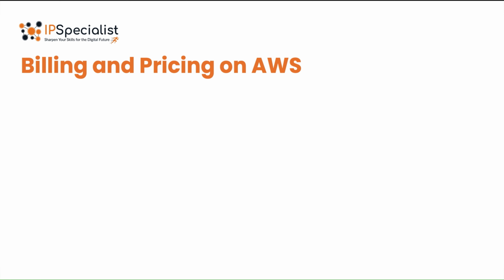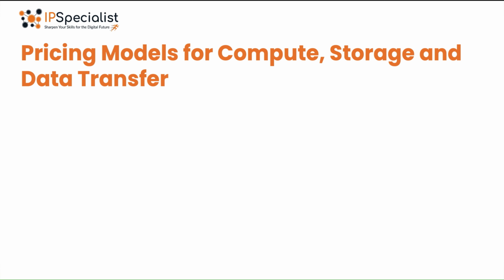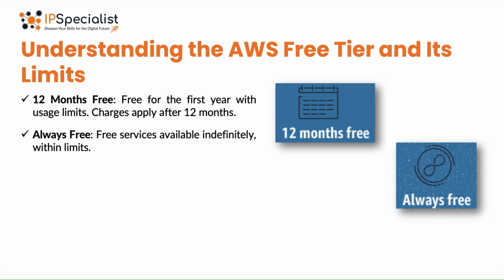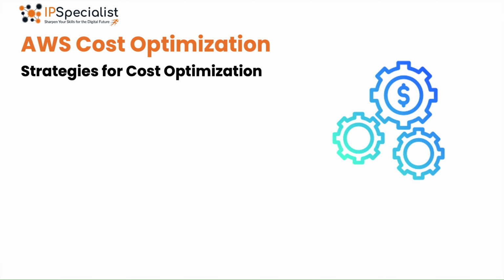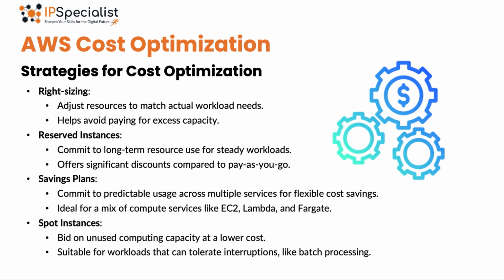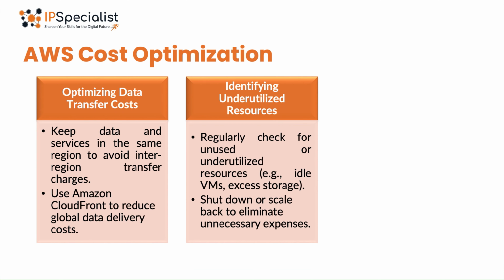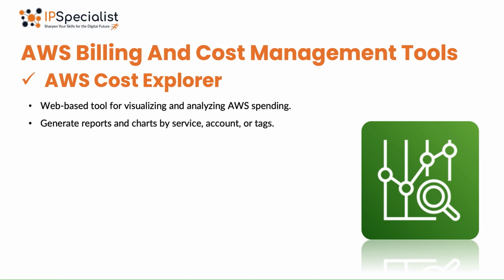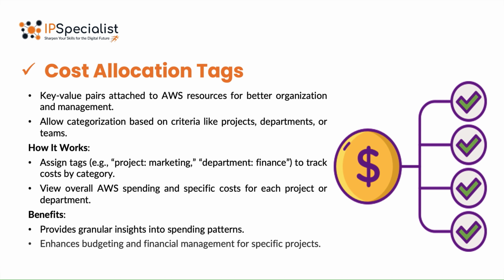🚀 AWS Billing and Pricing in 10 Minutes || Save Costs & Optimize Your Cloud Spend! 💰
00:00 Introduction
00:46 Billing and Pricing on AWS
01:57 Pricing Models
02:41 AWS Free Tier
04:12 AWS Cost Optimization
07:43 AWS Billing and Cost Management Tools
09:28 Thank you

Are you struggling to understand AWS billing and pricing? Do you want to avoid unexpected costs and optimize your cloud expenses? This video is your ultimate AWS billing and pricing guide, breaking down complex concepts into simple, easy-to-understand explanations—all in just 10 minutes! ⏳

AWS offers a flexible pricing model, but without proper cost management, your cloud bill can spiral out of control. In this video, we’ll walk you through the AWS pricing structure, billing tools, and cost optimization best practices to help you stay in control of your cloud budget.

🎯 What You’ll Learn in This Video:

✅ AWS Pricing Models Explained – Learn about Pay-as-you-go, Reserved Instances, Spot Instances, and Savings Plans and how they impact your costs.
✅ Understanding AWS Free Tier & Hidden Costs – Discover what’s truly free and what could unexpectedly cost you money.
✅ AWS Billing Tools You MUST Use – Master AWS Cost Explorer, AWS Budgets, and Trusted Advisor to track and optimize your spending.
✅ AWS Cost Optimization Strategies – Learn the best ways to reduce AWS costs, prevent overspending, and make the most of your cloud investment.
✅ Avoid Common AWS Billing Mistakes – Find out the biggest pitfalls that lead to unnecessary charges and budget overruns.

✅ Beginner-Friendly: Whether you're new to AWS or managing cloud costs for your company, this guide makes billing easy to understand.
✅ Time-Saving: No need to spend hours reading AWS documentation—this video simplifies everything in just 10 minutes.
✅ Actionable Insights: Get practical tips that you can apply immediately to reduce costs and manage your AWS billing effectively.

💡 Don’t let high AWS bills surprise you—take control of your cloud costs today!

Preparing for an AWS certification exam? IPSpecialist has everything you need to pass with confidence!

✅ Study Guides 📚 – Comprehensive coverage of key AWS concepts
✅ Hands-on Labs 🛠 – Real-world practice to sharpen your skills
✅ Practice Questions & Exams 📝 – Test your knowledge before the real exam
✅ Exam Cram Notes ⚡ – Quick, high-impact revision for last-minute prep

🌟 Ready to get AWS certified? Enroll in our full courses with hands-on demos, quizzes, and practice exams!